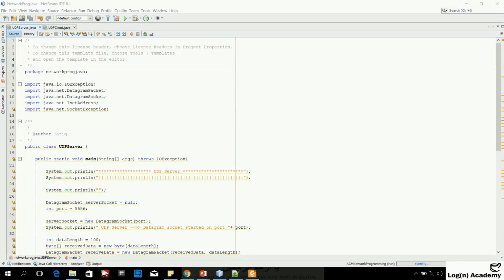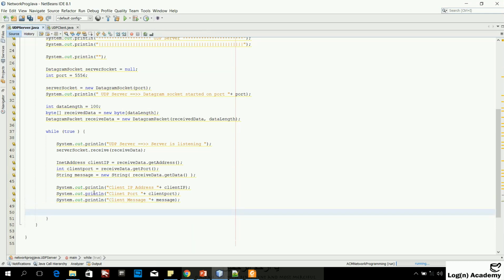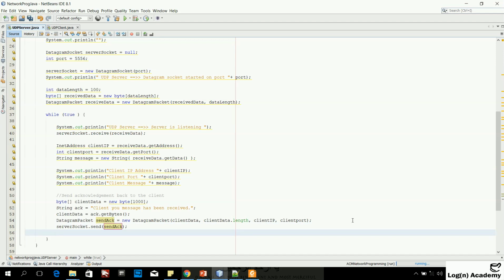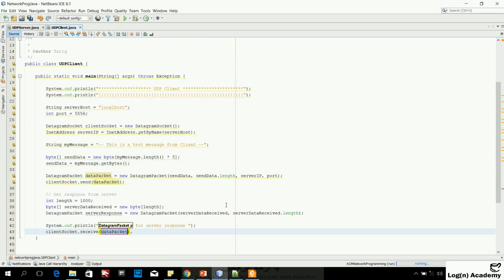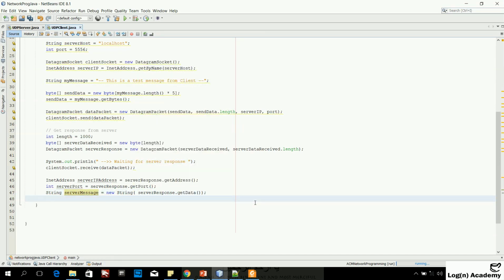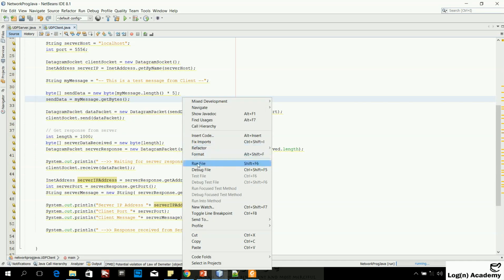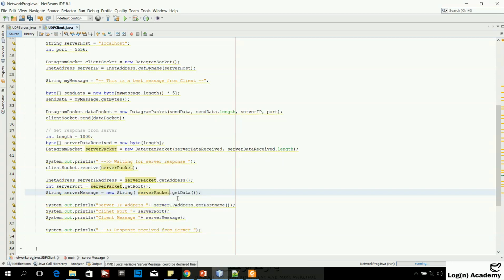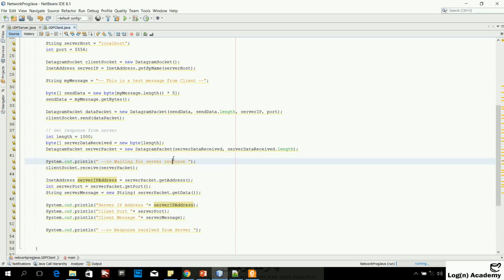Network Programming with Java Sockets - UDP Server response back to Client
You can find the complete course with code on Udemy.
Course Name : Network Programming with Java Sockets
Designed by : Log(n) Academy